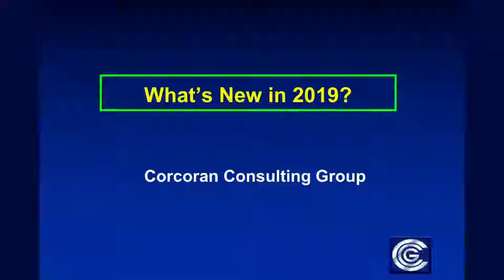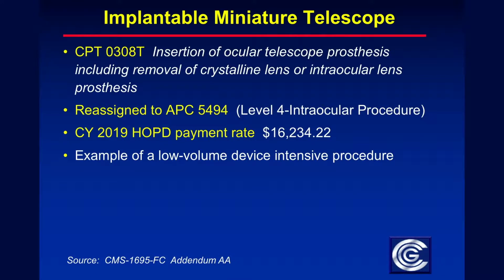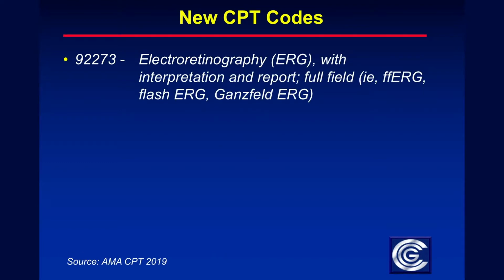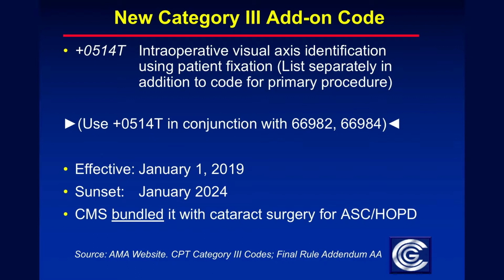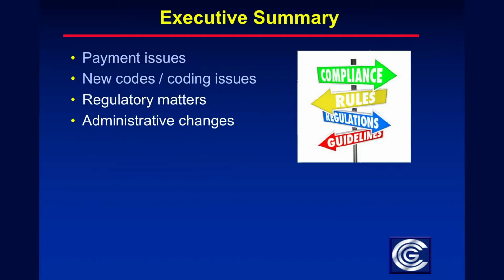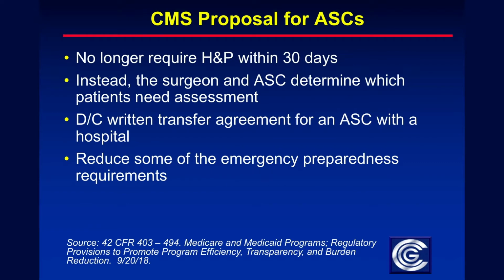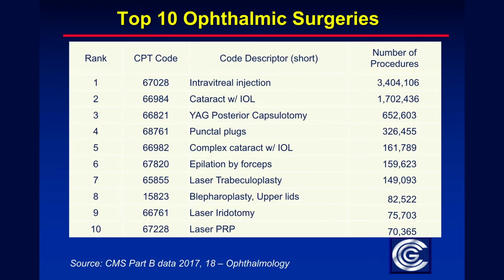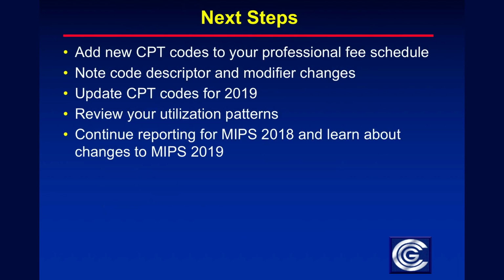Whats New in 2019V2